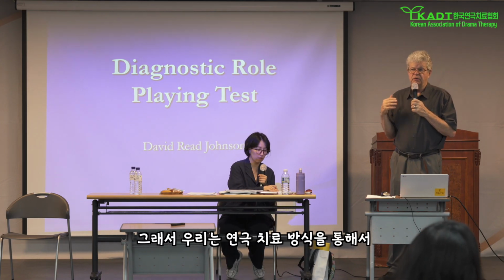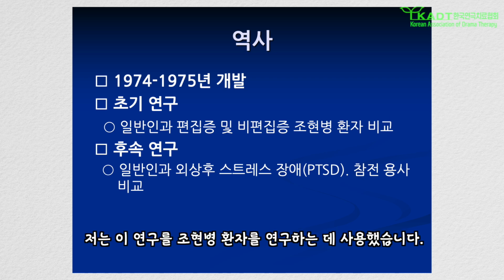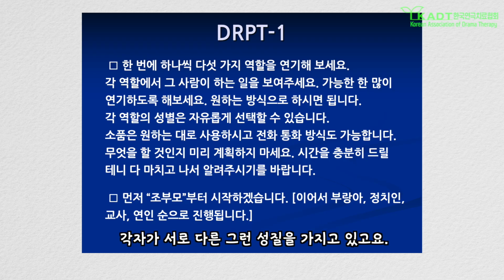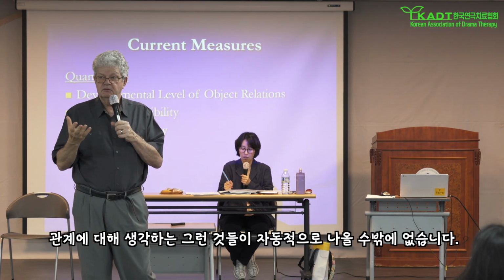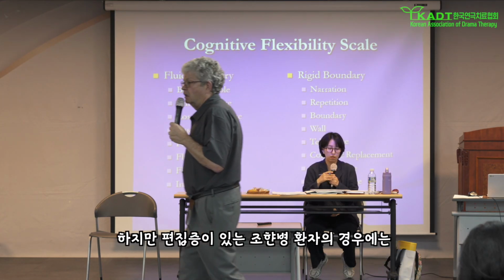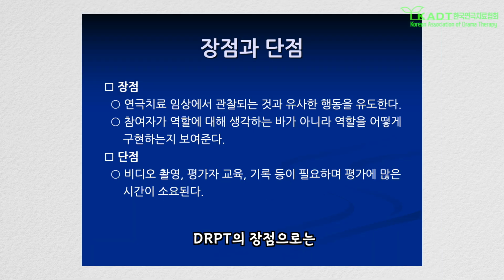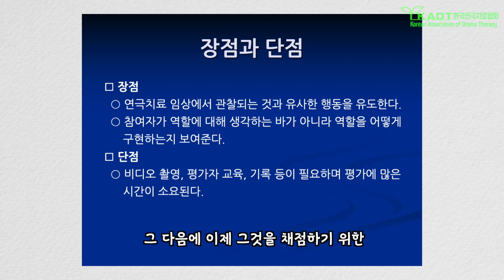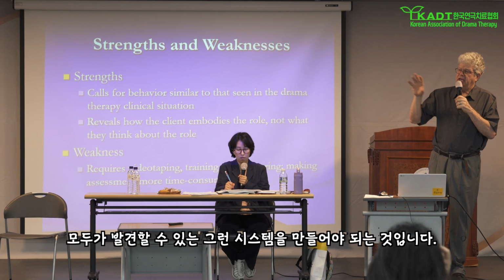역할연기 진단검사 DRPT (2025 데이비드 존슨David.R.Johnson 초청 특별 워크숍)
사단법인 한국연극치료협회는 문화체육관광부 산하 사단법인 비영리 문화예술단체입니다 국가사회복지 발전에 기여함과 동시에 소외된 사람들의 삶의 질을 향상시키기 위해 연극심리상담 지원사업과 다채로운 예술문화의 복지사업을 위해 힘쓰고 있습니다

자세한 내용은 홈페이지 참고해주세요